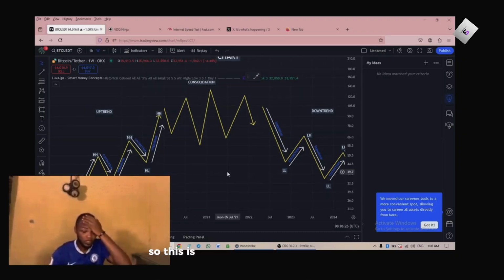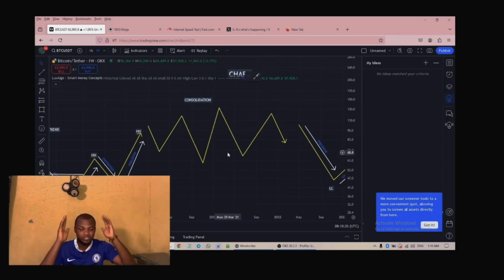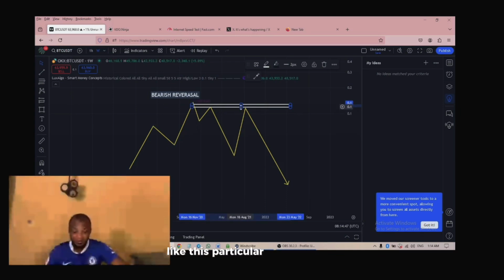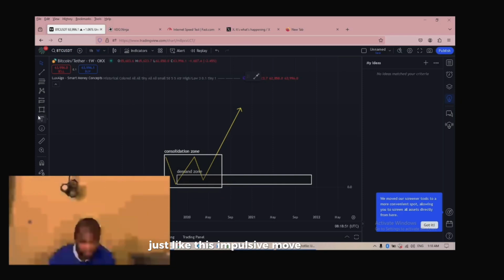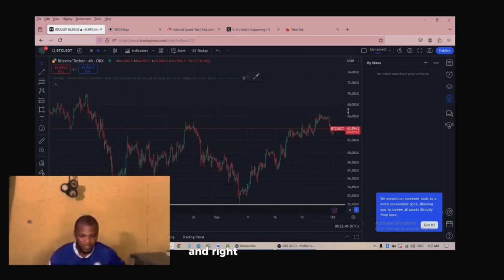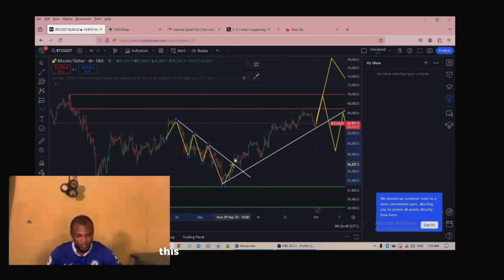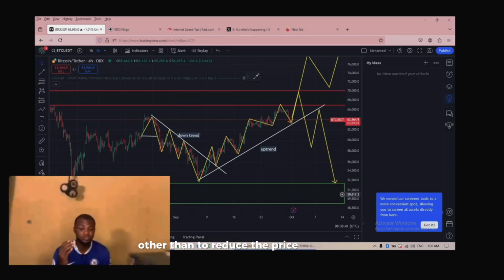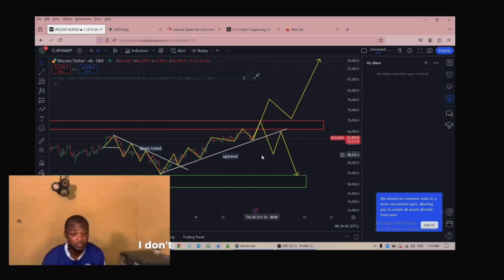October 8, 2024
Understanding Market Structure in Crypto Trading: A Beginner's Guide** 🔍💹

In this video, we dive deep into the essential concept of **market structure** in crypto trading. Whether you're new to trading or looking to strengthen your understanding of price action, mastering market structure is crucial. We’ll cover the basics, including:

- Key elements: Higher Highs, Lower Lows, and trend identification.
- How to recognize shifts in market trends.
- Practical tips on applying market structure analysis in your crypto trades.

By the end of this video, you’ll have a clearer grasp of how to read the market and make informed trading decisions.

*you need an exchange to satisfy your leverage trades*
Sign up GATE.io 👈

Trade your digital currency pairs via
Syno digital marchant @